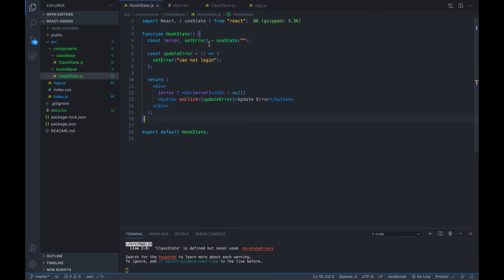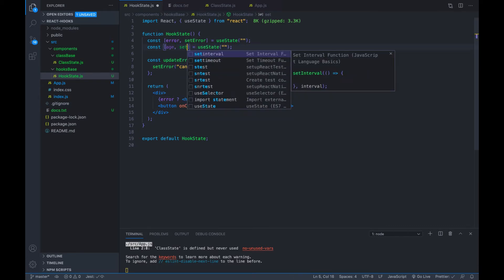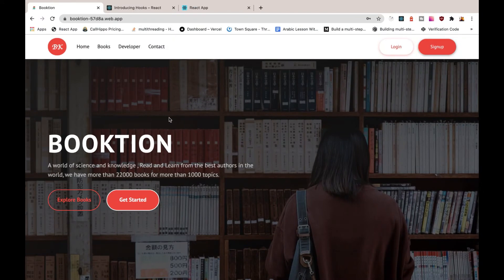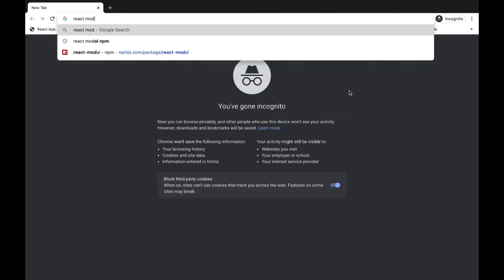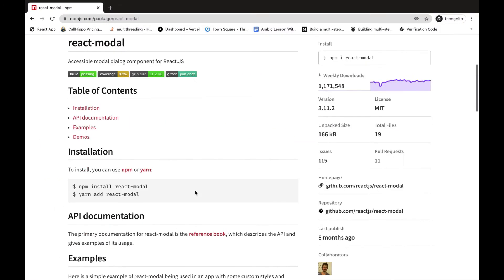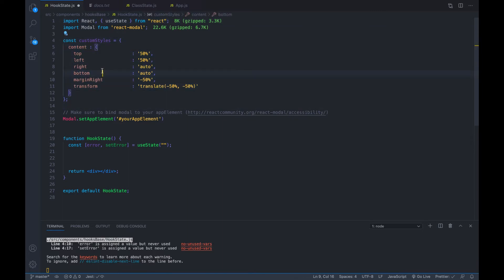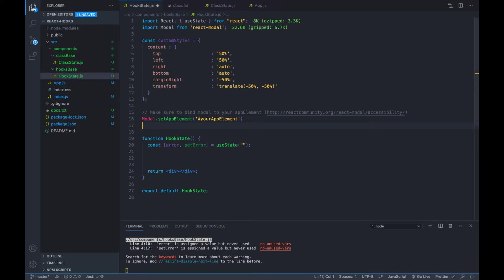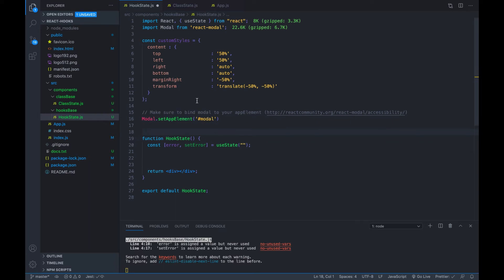02-useState hook to store boolean | React Hooks For Beginners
intermediate  react course that will reach you intermediate of react like api, axios, and much more.
we will not start from scratch and we will tech you react by building real project that has a lot of features that are exists in real web application

Course Requirement:
0) Javascript experience
1) ES6 experience
2) VSC Code (any code editor)
3) Google Chrome (any web browser)

What we will learn:
0) create-react-app
1) react application file structure
2) components in react
3) Building Lists with react
4) Style react component
5) Conditional Rendering in react projects
6) consume third party apis in react